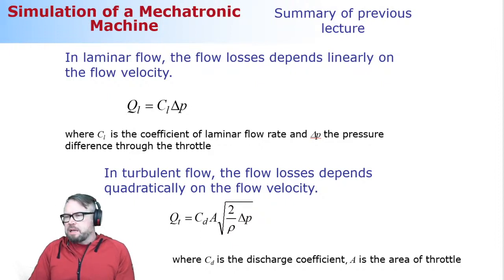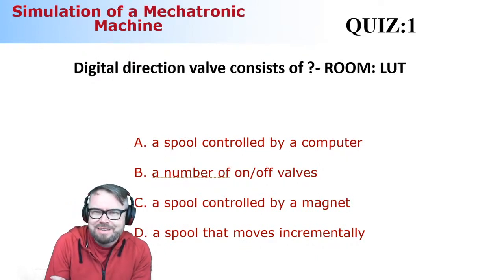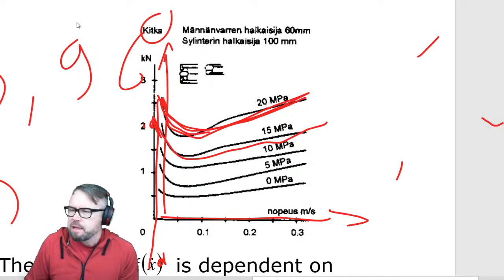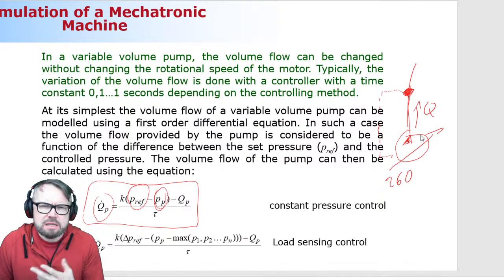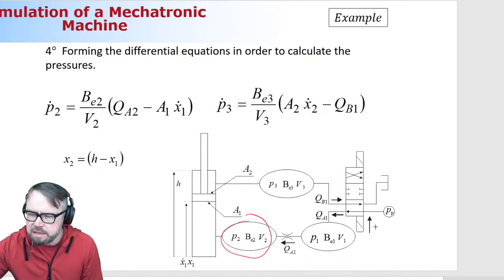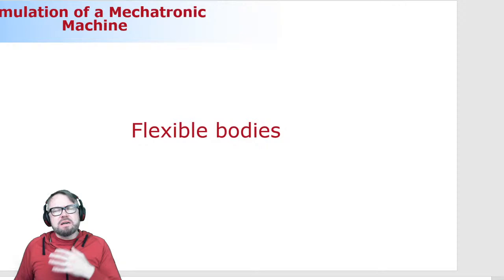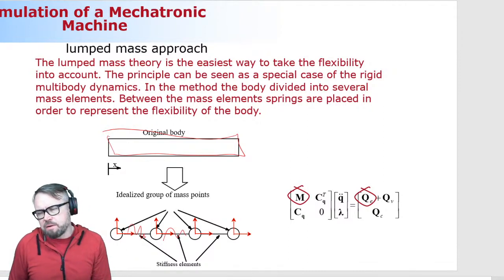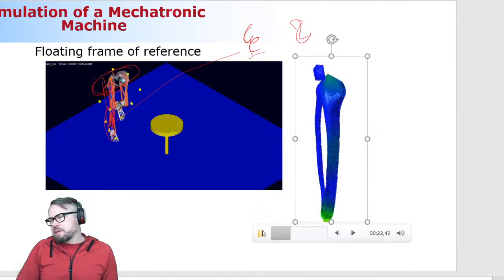Lecture #11: 2020, Simulation of a Mechatronic Machine Live Stream